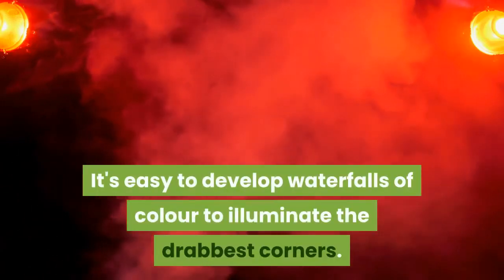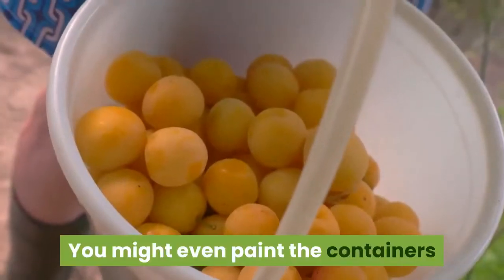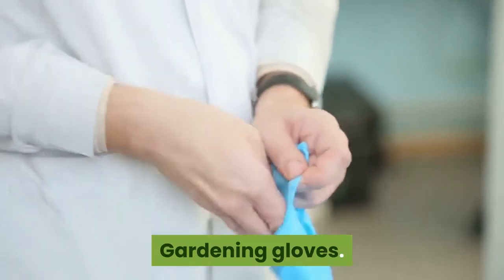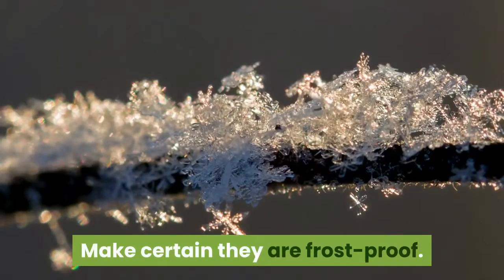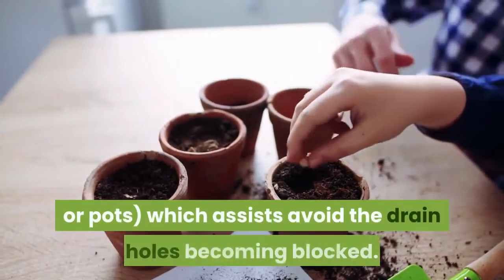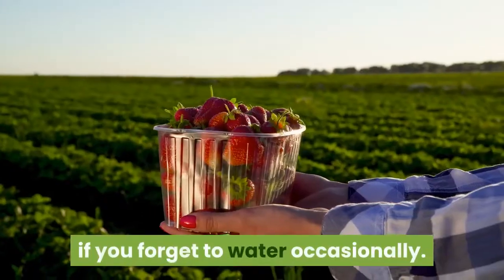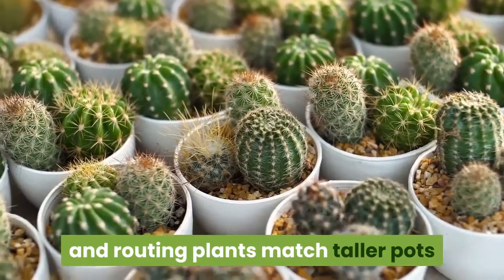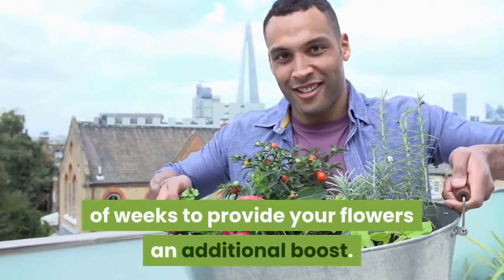How to develop colourful patio planters rapidly and easily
It’s easy to develop cascades of colour to illuminate the drabbest corners. You don’t require to have acres of space or purchase brand new pots. See what you can discover hidden in the shed or garage such as old watering cans or tin pails. You could even paint the containers to match your garden colour scheme.